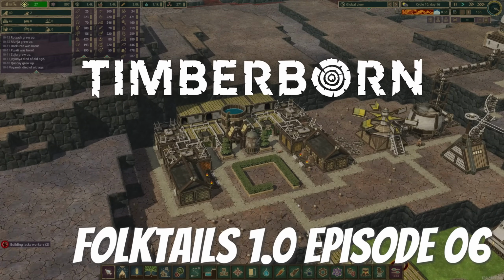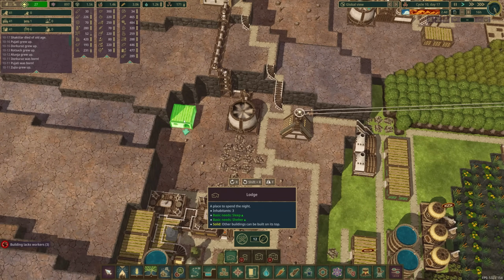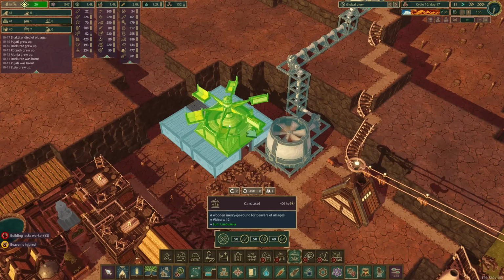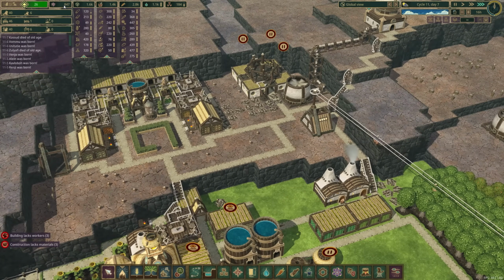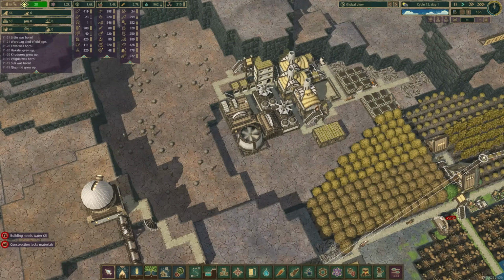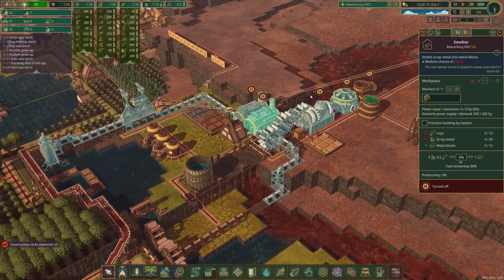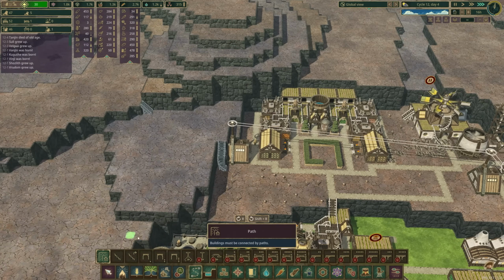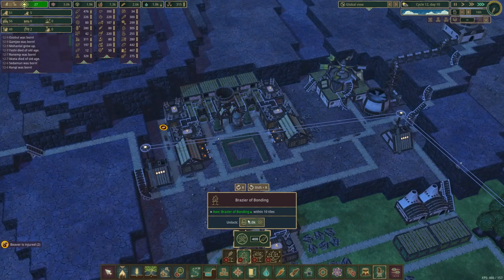Let's improve water, irrigation, power and more! Timberborn 1.0 Experimental Episode 06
Time to tackle a bunch of small things around the map and make incremental improvements to water, irrigation, power generation, logistics, and so much more. Apologies for this episode being shorter, it's all the time I had today to record and didn't want to make everyone sit through some slower building phases.

MAP USED: Oasis

1 YEAR CLUB YOUTUBE CHANNEL MEMBERS
1 YEAR CLUB PATRONS
Query Everything - Tanake - Jay Morris - Parzival - Matt M - texasgamemom - Sooperman23 - TheLandofTacos - Katya - bigfatandhairy - Ferran MacDonald - James F - Brandon Callen - Maveric455

Processor: AMD Ryzen 7 9800x3D
Motherboard: MSI MAG Tomahawk X870
RAM: G.SKILL Trident Z5 Neo RGB Series (AMD Expo) DDR5 RAM 64GB
Graphics Card: MSI Gaming RTX 4070 Super 12G Gaming X Slim